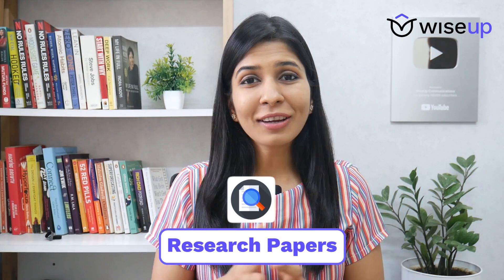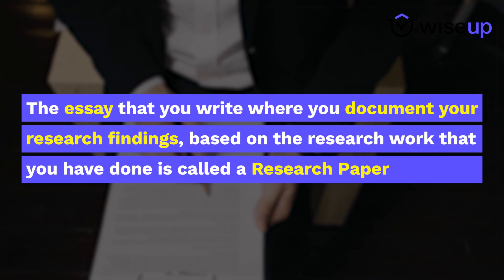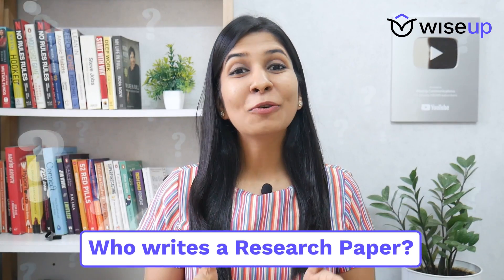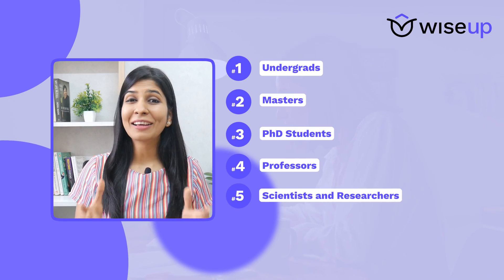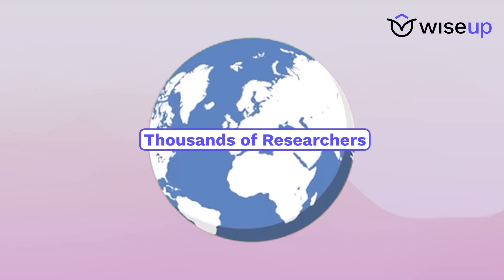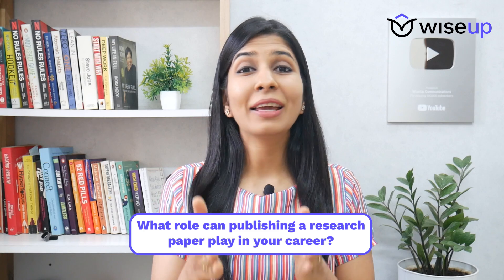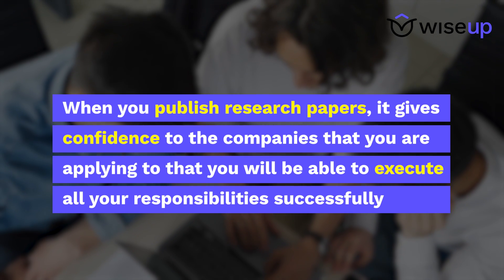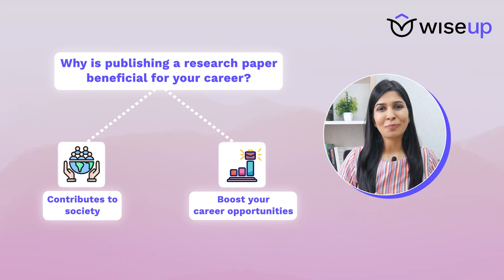What is a research paper? 🔥 Explanation | Benefits | Opportunities 🤯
This video is for beginners who want to understand what is research and what is a research paper. Along with the explanation, I also share who usually publishes research paper, what are the benefits of it, and how can publishing a research paper boost your career opportunities. If you want to learn more about research paper writing, you can check out my entire research playlist. All the best!